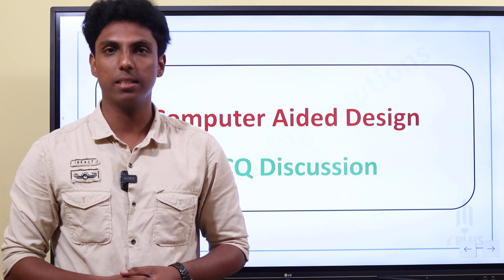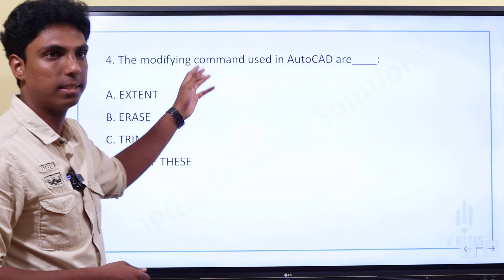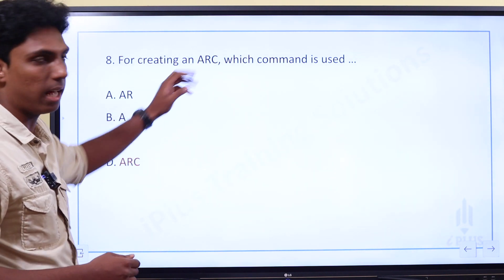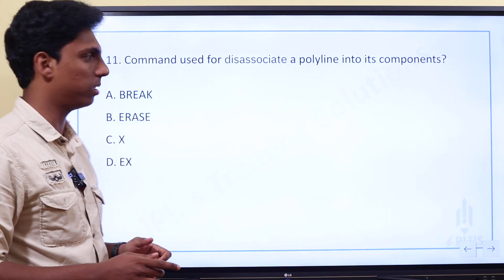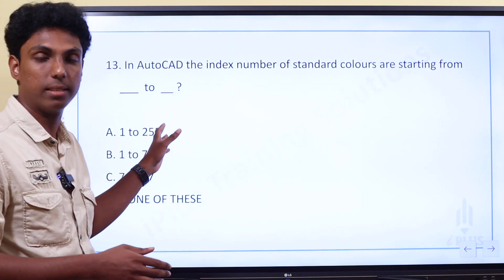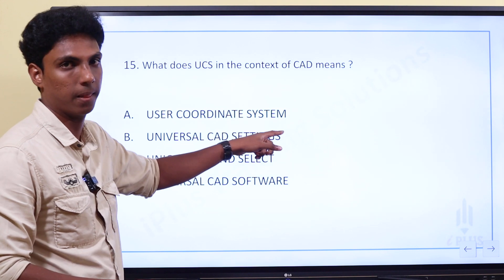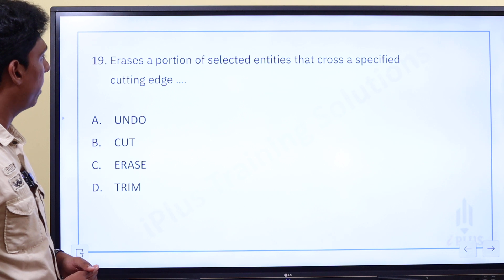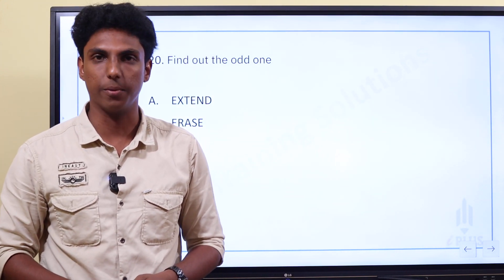CAD | Important MCQs | Draftsman Mechanical Grade 3 | Harbour Engineering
Join the telegram group to get regular updates about Technical exams, Free class videos and much more

🎓 Study plan